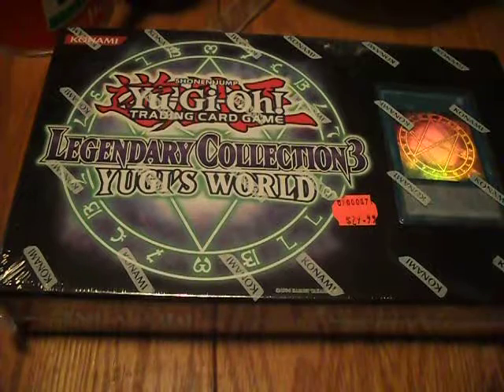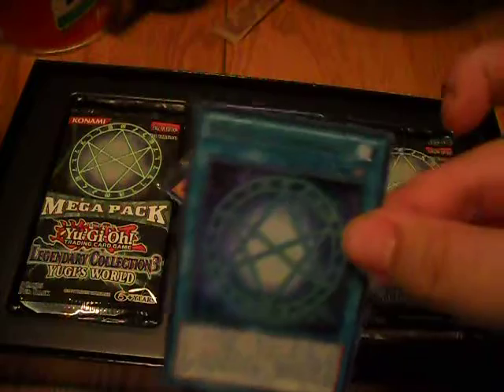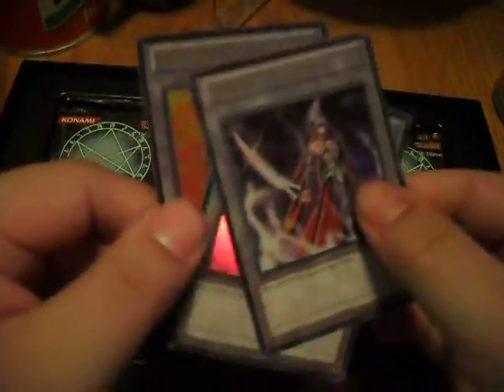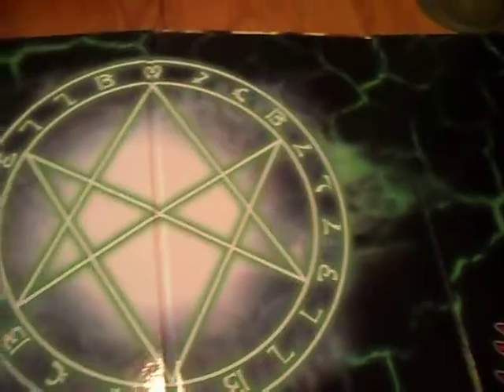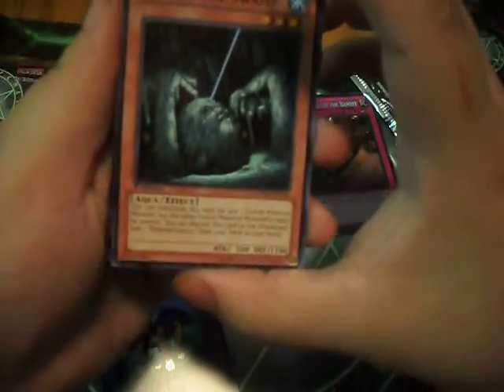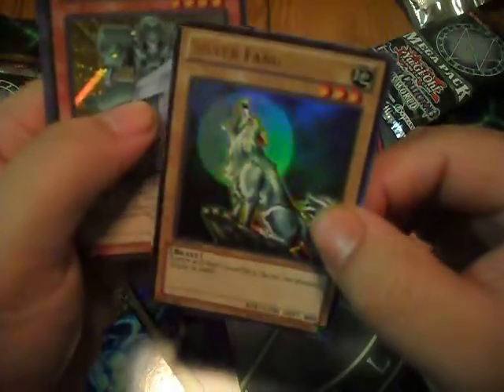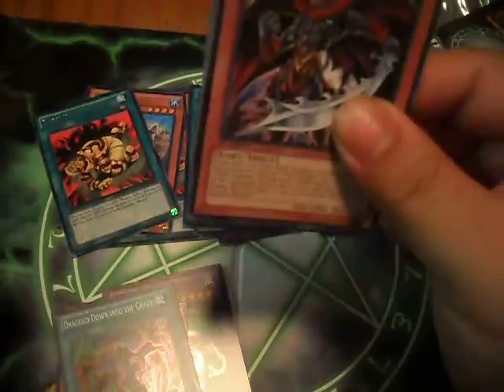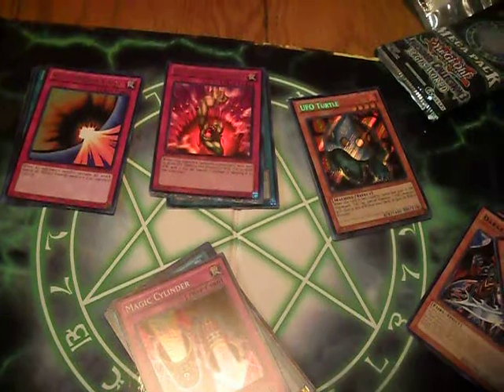Legendary Collection 3 Opening!!! :D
Hey guys picked one up on my way to do some errands, hope you guys enjoy and like this video if you want to see more openings :D tell me how i did ^_^